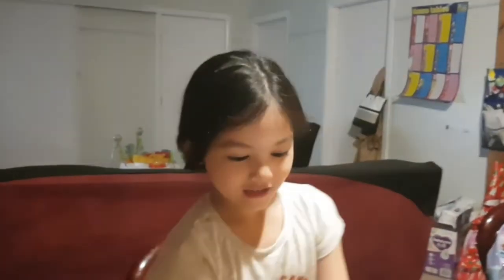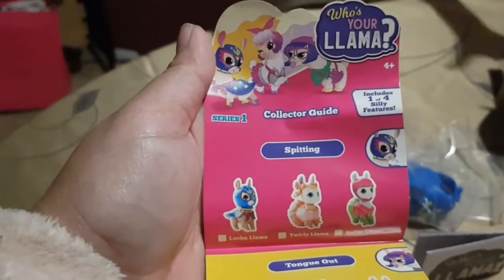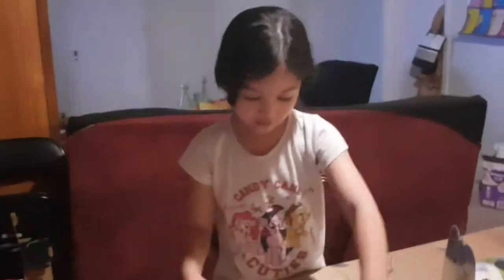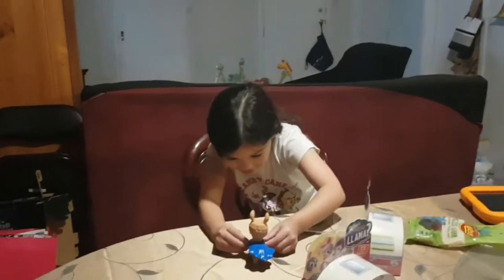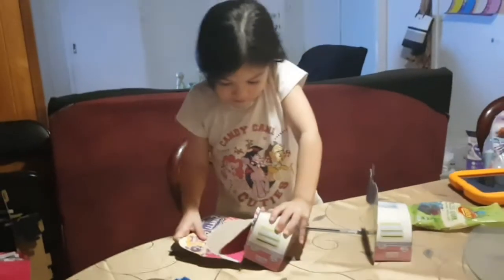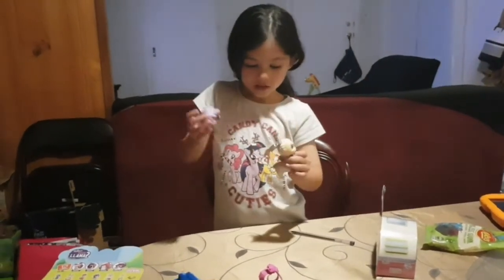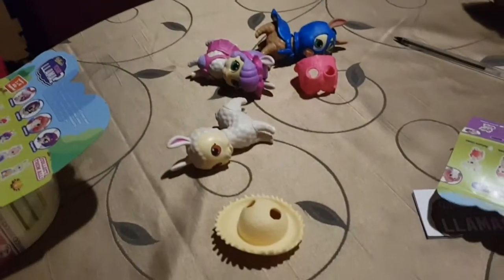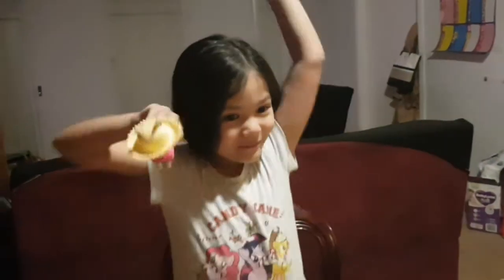Laura Who's Your Llama! UNBOXING toys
Laura's gonna open a suprise toys called WHO' YOUR LLAMA. Laura's very excited to open whst inside are you excited too so what are we waiting guys lets open it.  hope you like are video for today guys and hope you subscribe hit the bell all so you always updated to our channel Laura's Lovely Day like and share. have a lovely day everyone bye 😍😘

Who's your Llama toys suprise was available to all big w store.